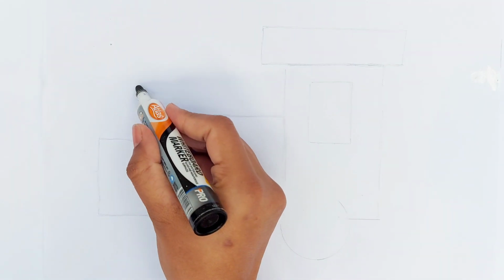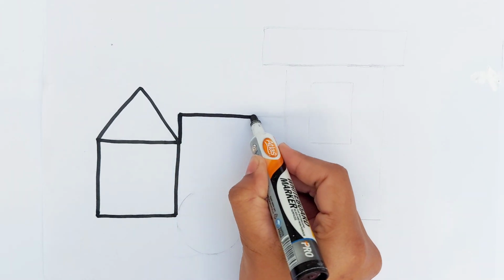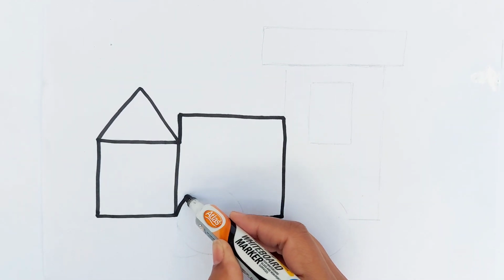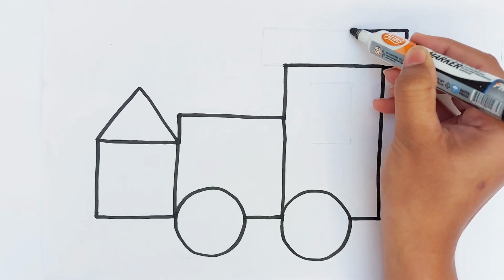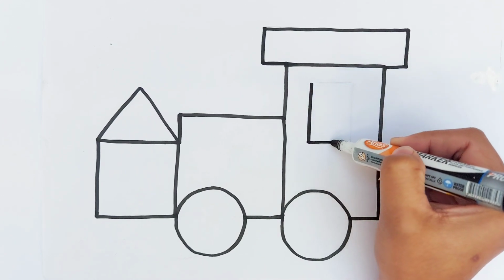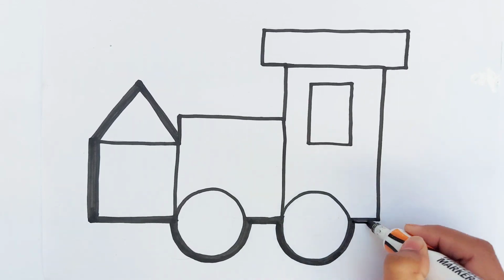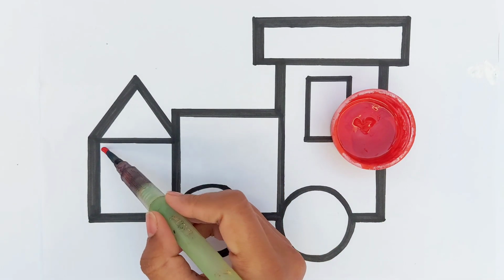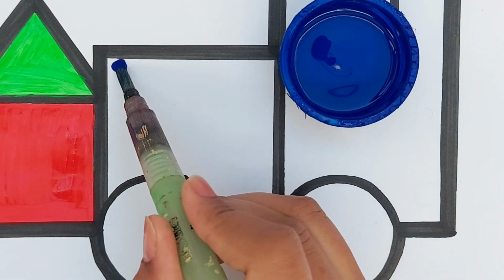Truck From Shapes Drawing and Learning For kids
how to make shapes
shapes learning for kids
how to draw a truck
shapes learning easy
step by step shapes learning for kids